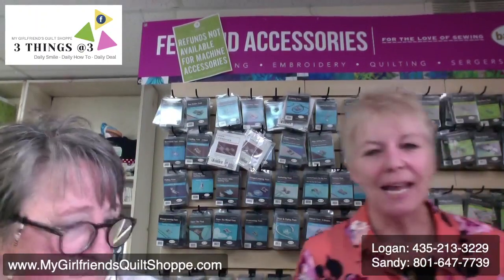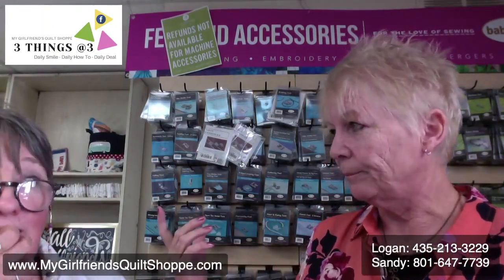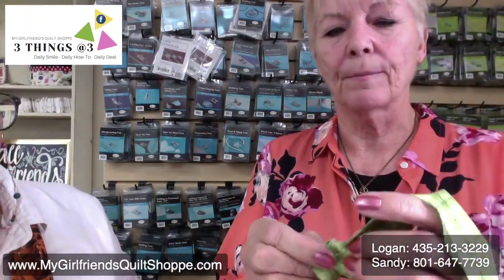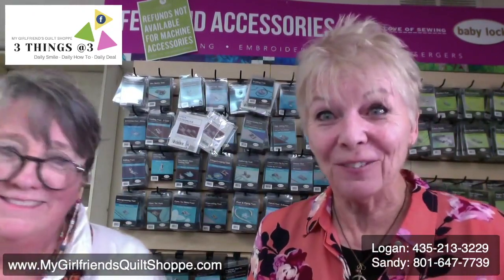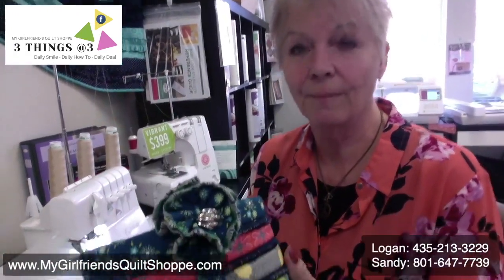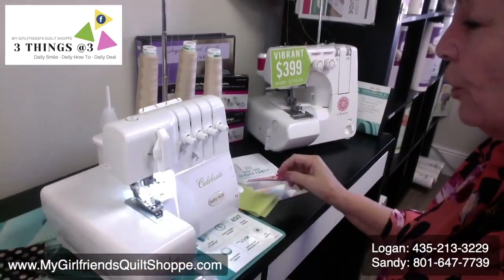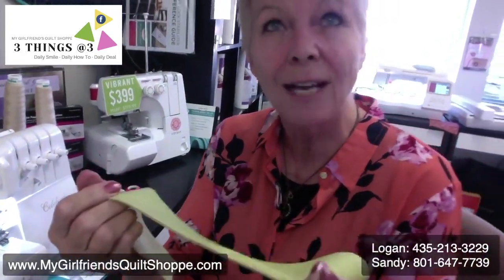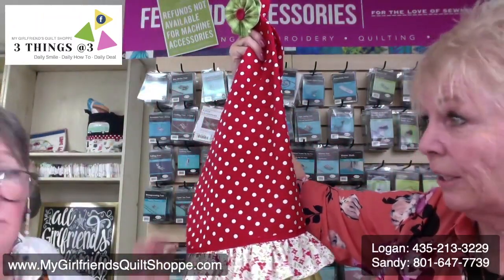DAILY HOW TO: Ruffled Tea Towel